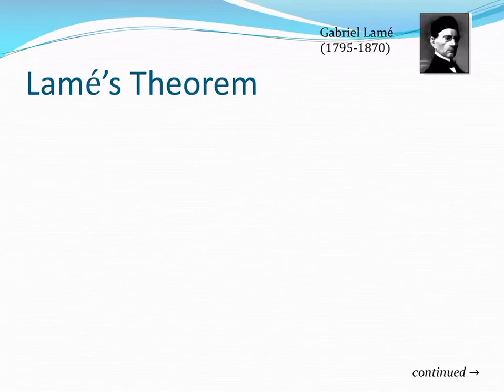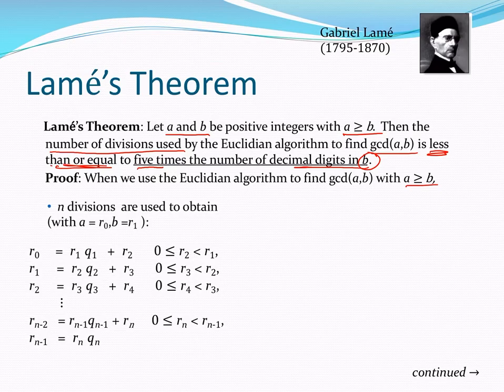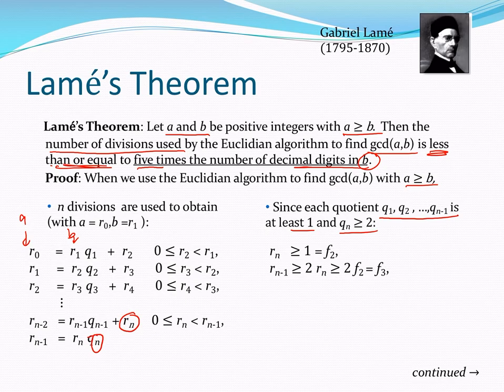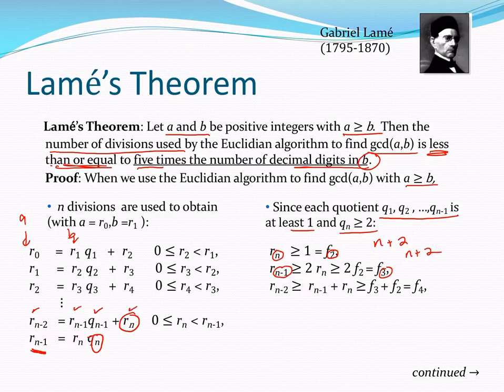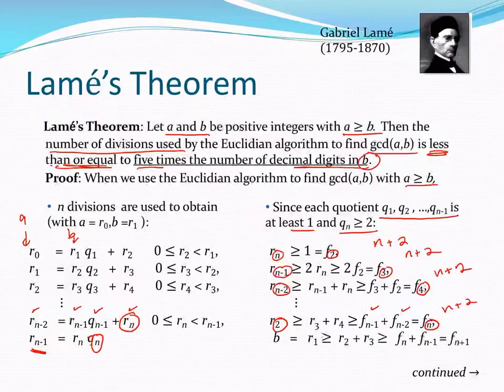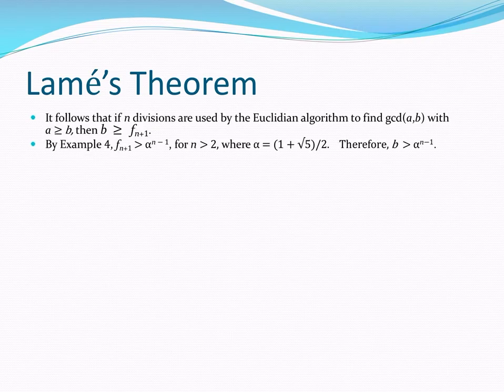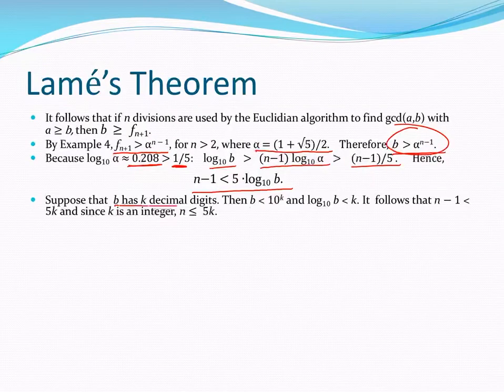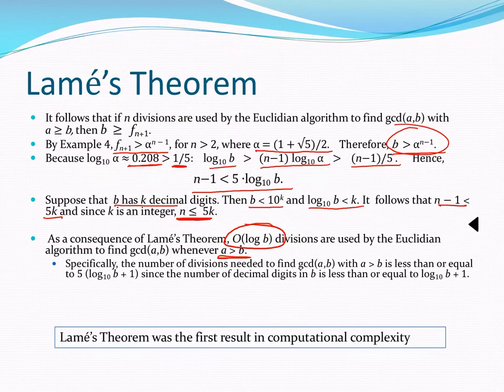Rosen 5.3 - 2